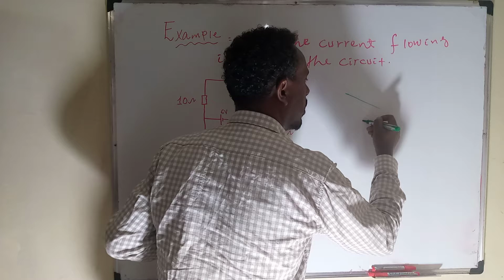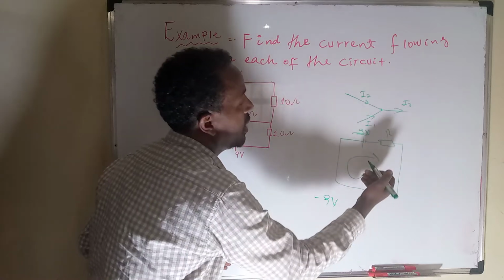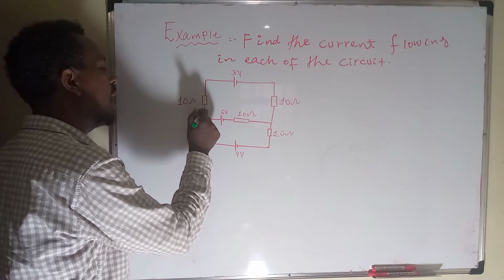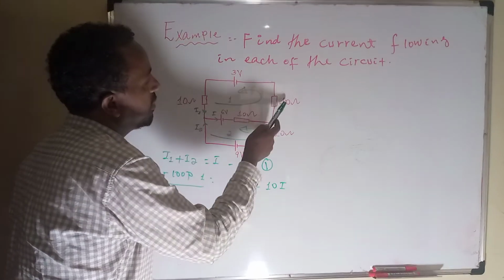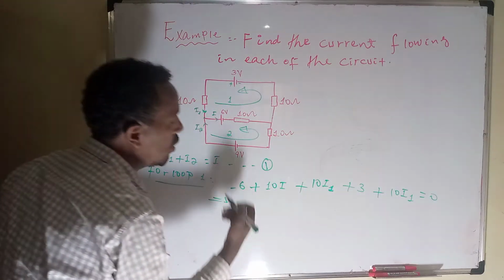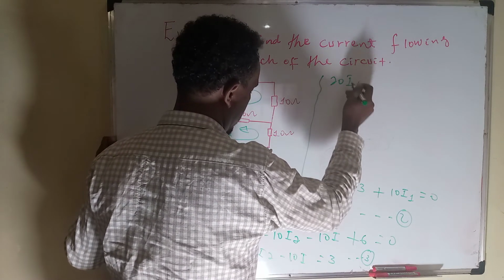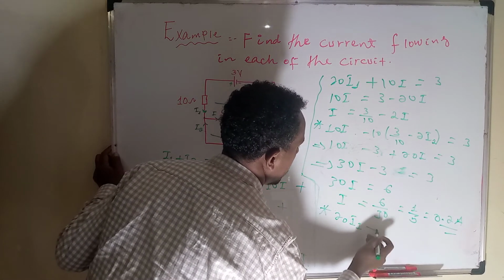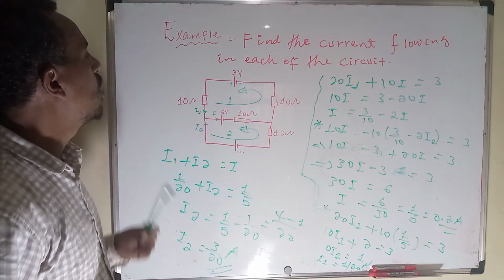Example of Kirchhoff's rules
In this video i like to share you about examples of Kirchhoff's rules.